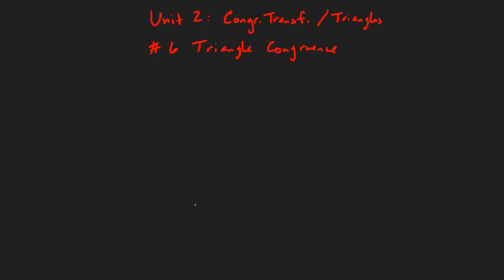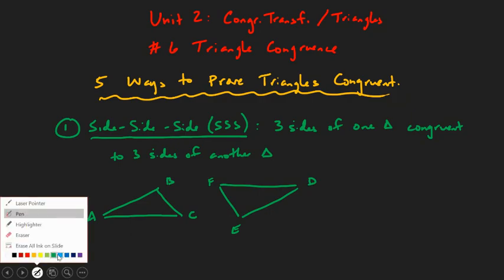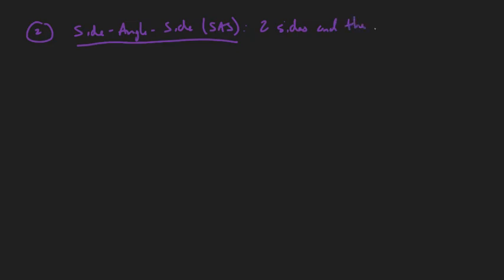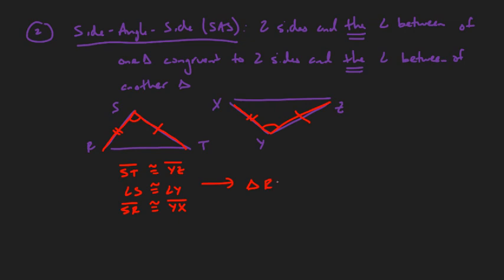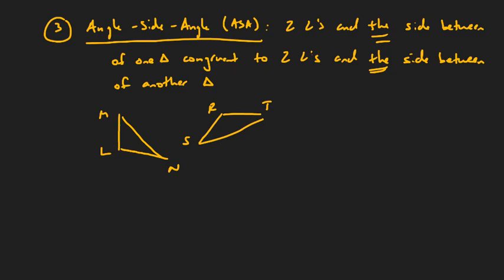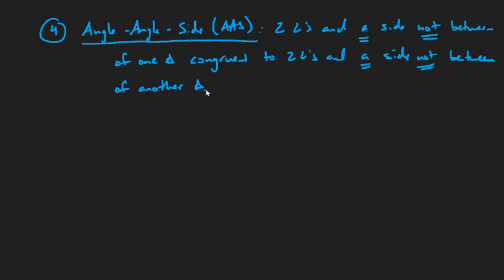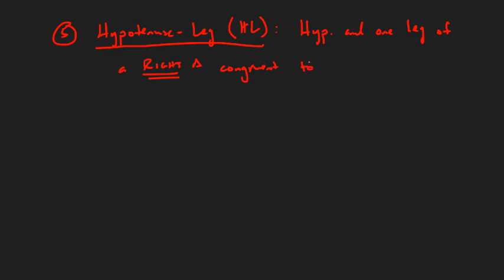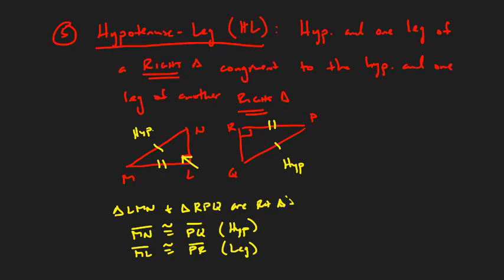PLP Geo Unit 2 #6 Triangle Congruence